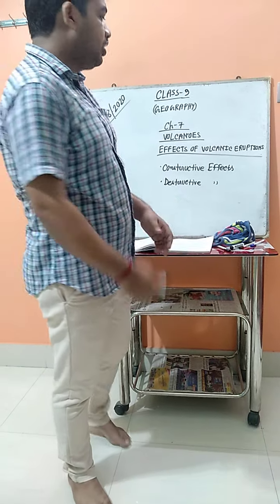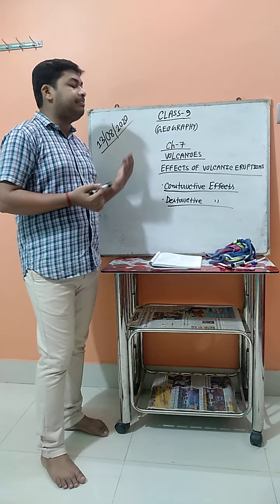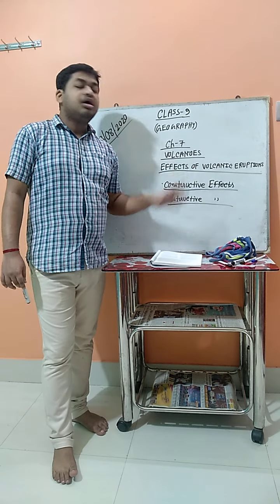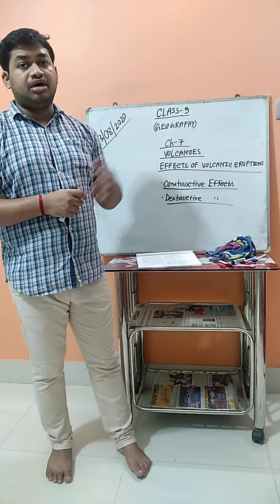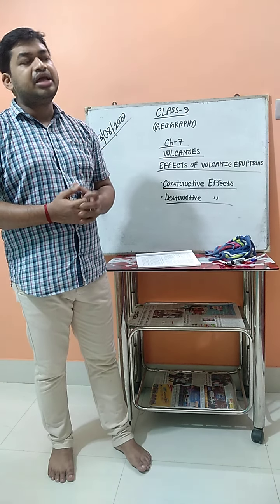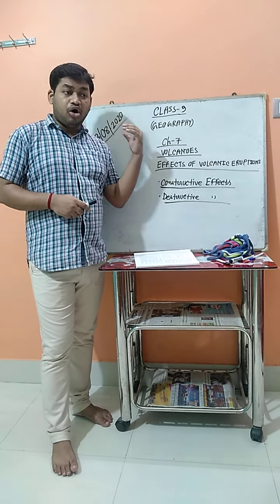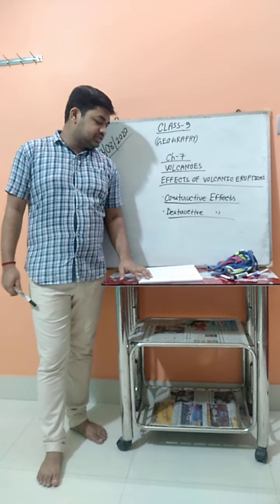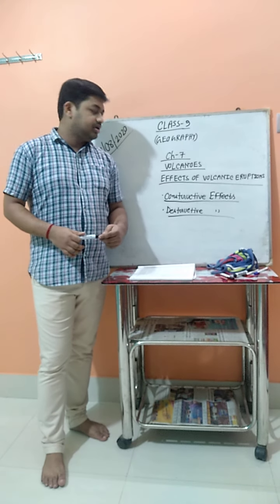Class 9 Geography